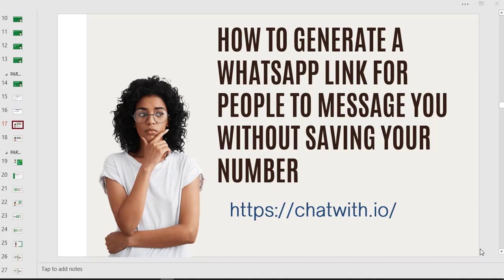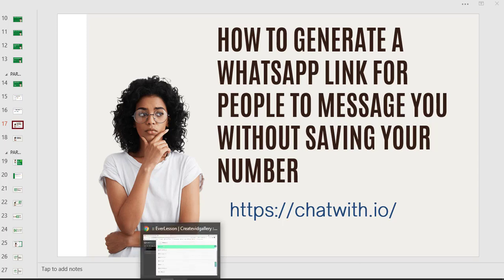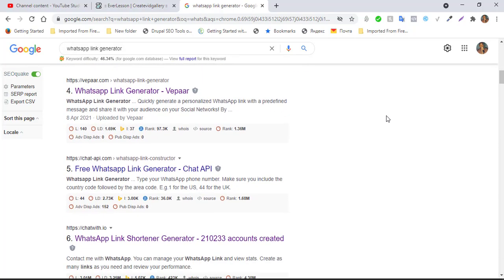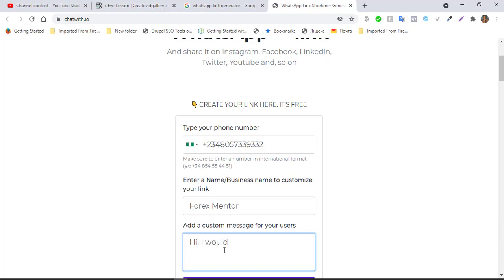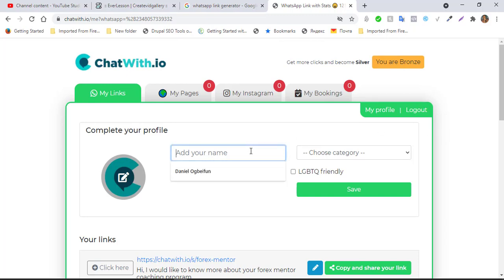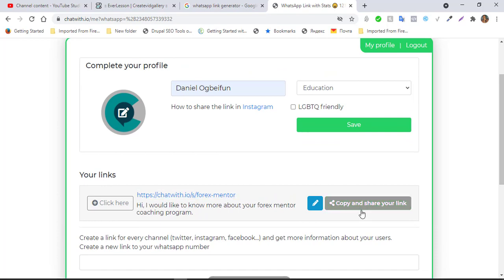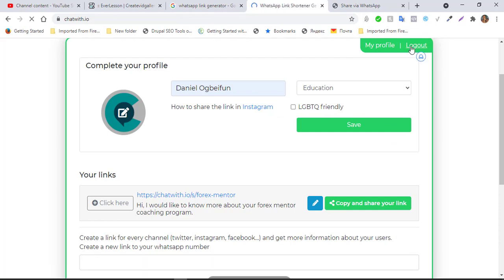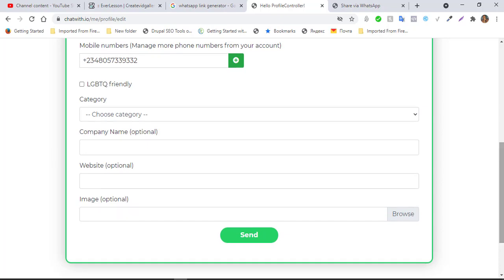How To Generate A WhatsApp Link For People To Message You Without Saving Your Number